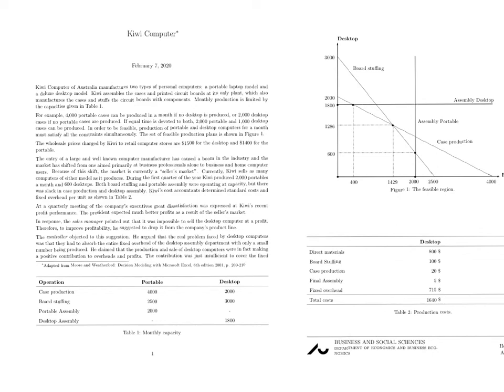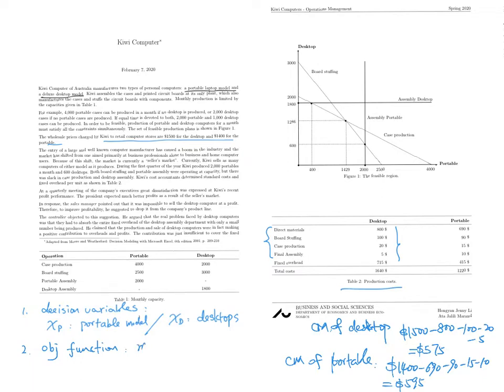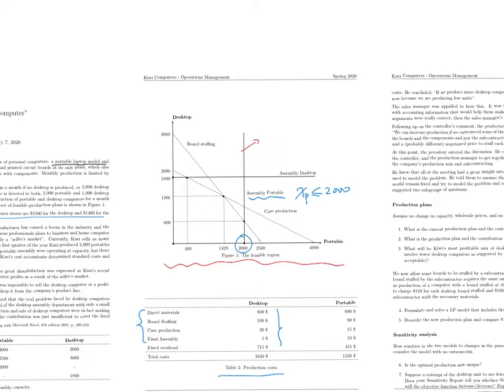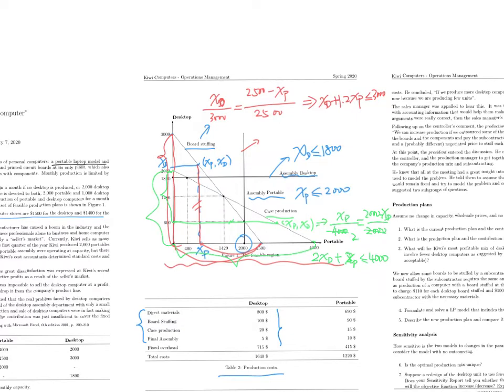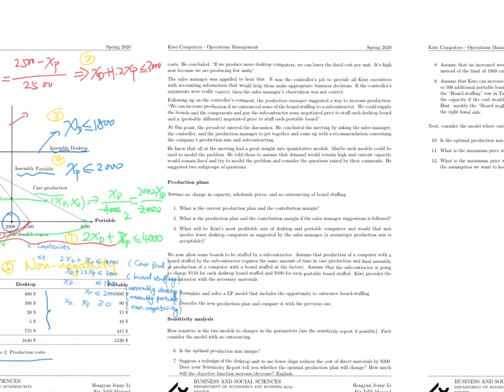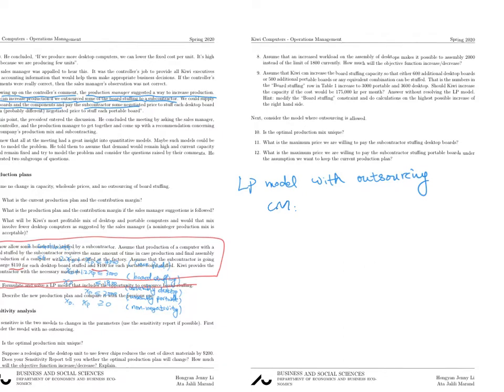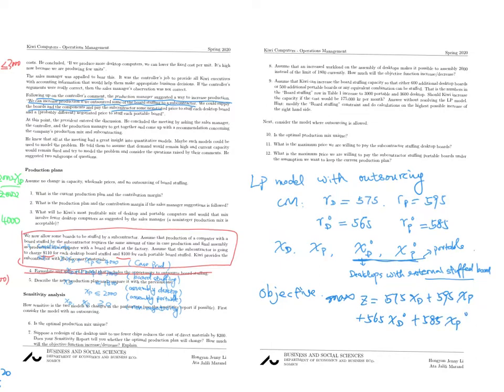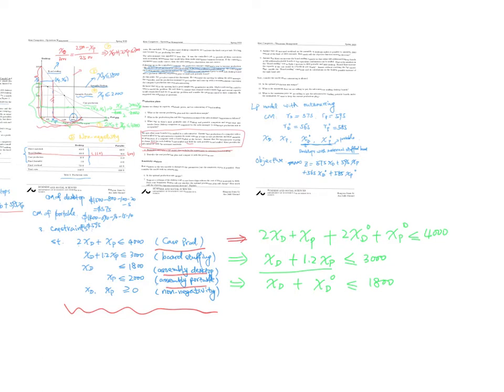KiWI case LP formulations